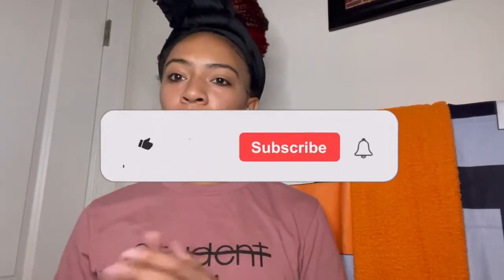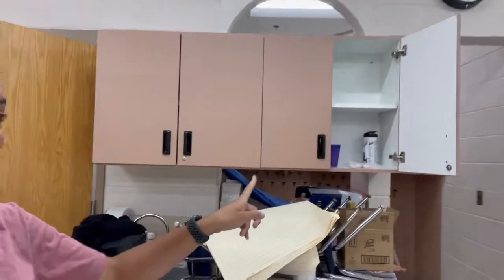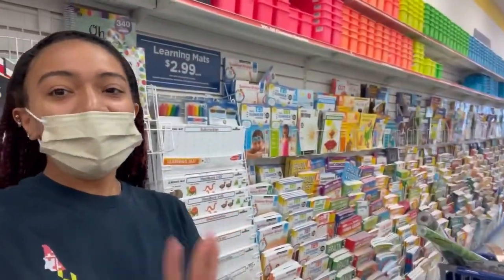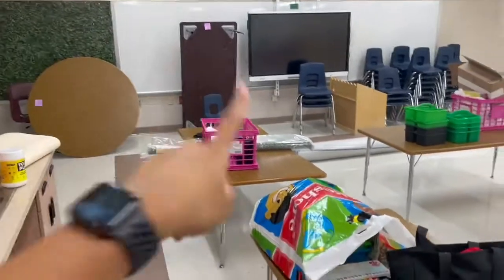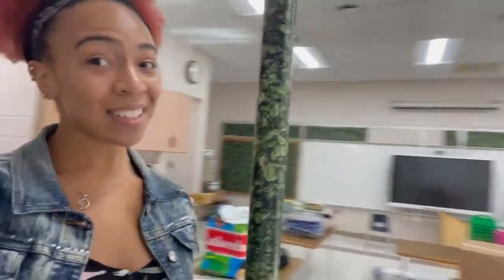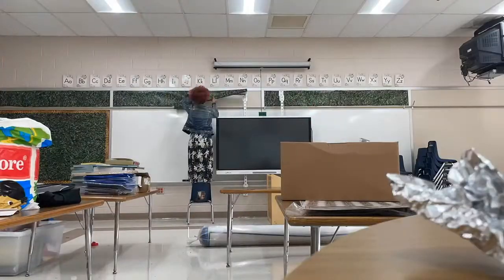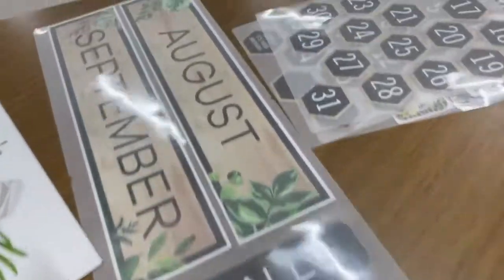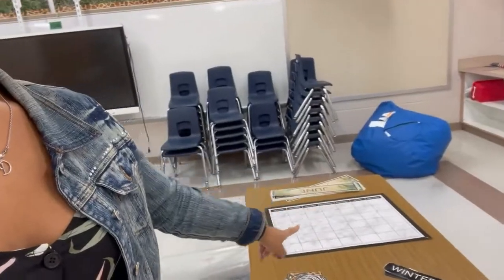First Year Teacher Classroom Set up! 👩🏽‍🏫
Hey guys.. IM BACK!!! I am a new first grade teacher, so join me on my journey through my first year teaching!! I am going to be setting up my classroom and showing you all the items that i bought for the beginning of the school year!